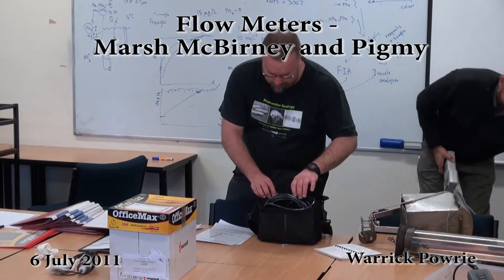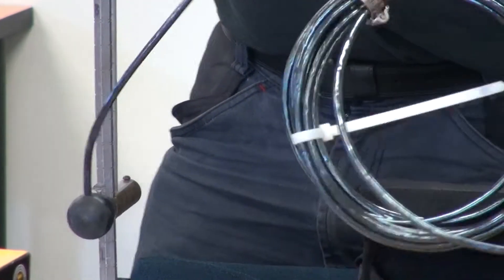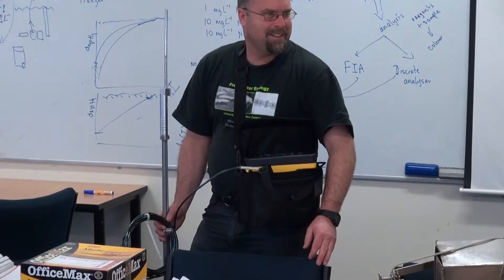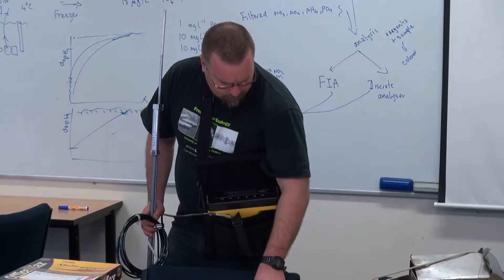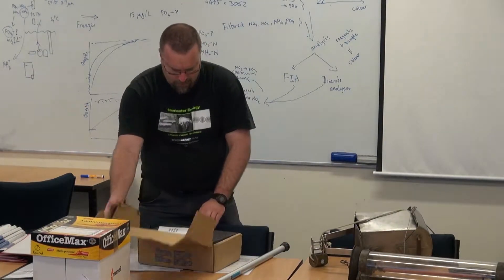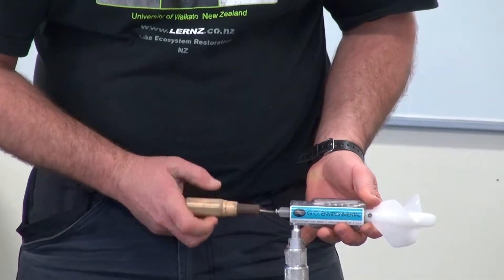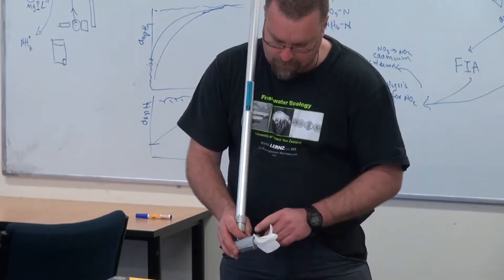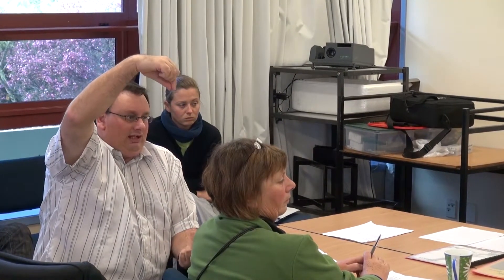Flow Meters - Marsh McBirney and Pigmy.mp4